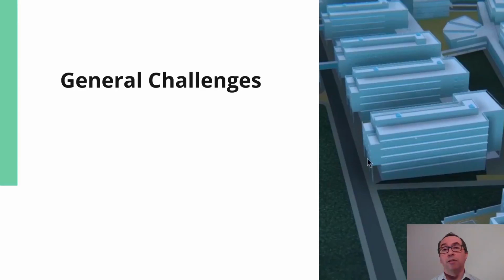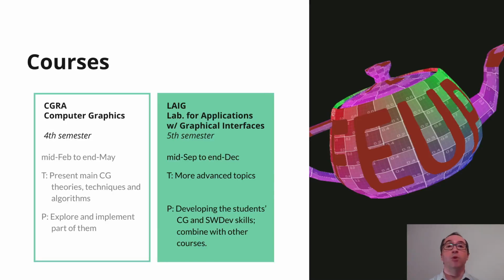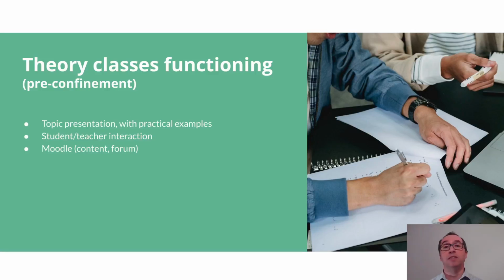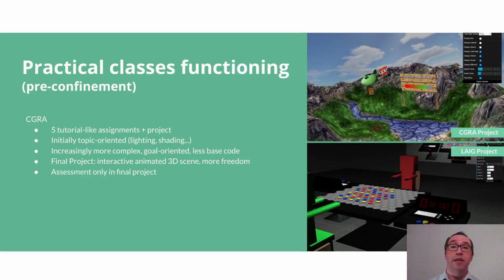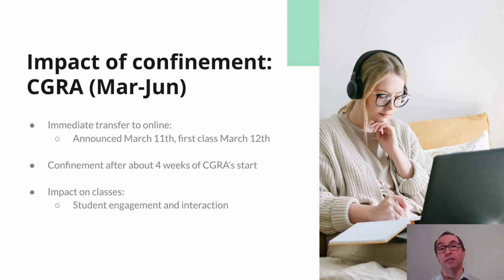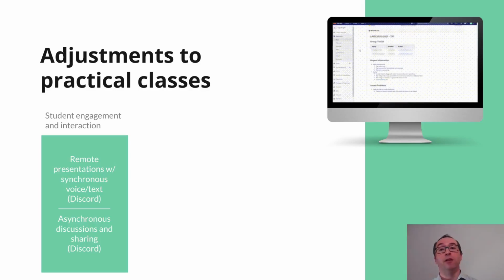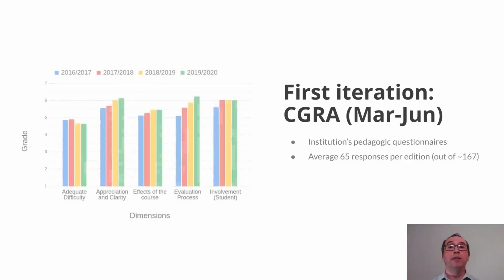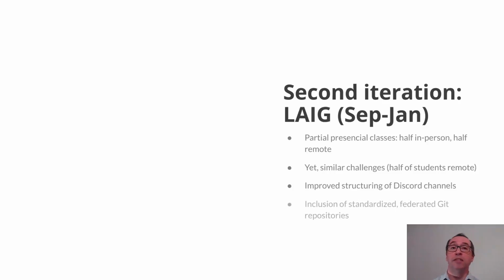Computer Graphics teaching challenges: guidelines for balancing depth, complexity and mentoring...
Computer Graphics teaching challenges: guidelines for balancing depth, complexity and mentoring in a confinement context | Eurographics'2021 Edu Paper

Rui Rodrigues, Teresa Matos, Alexandre Valle de Carvalho, Jorge G. Barbosa, Rodrigo Assaf, Rui Nóbrega, António Coelho, Augusto Sousa